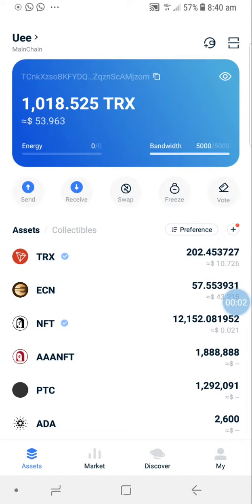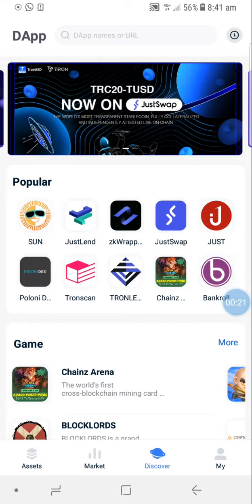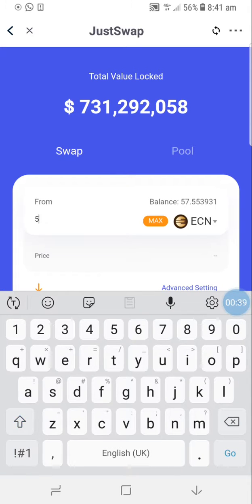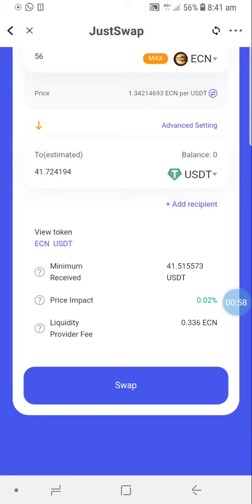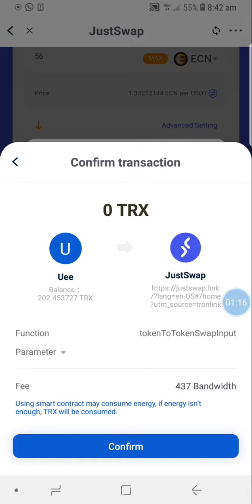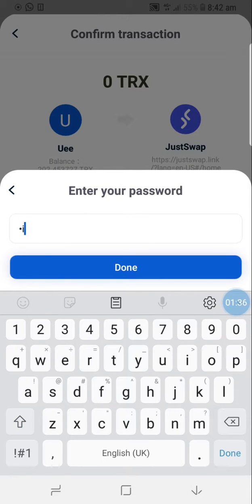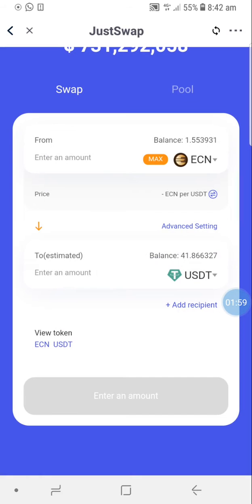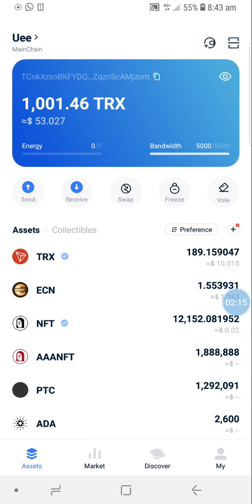How to Swap tokens on Tron Pro Link App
How to Swap ECN to Usdt